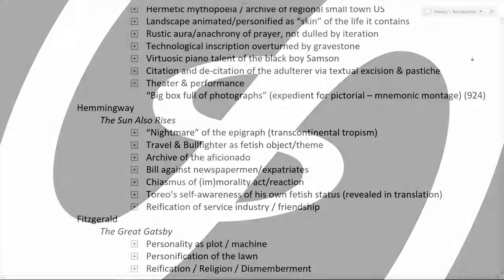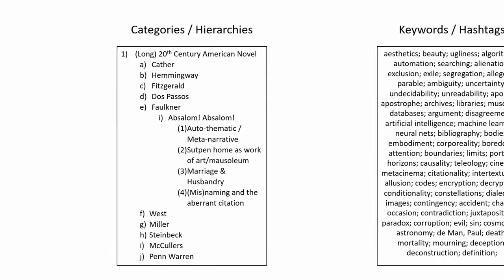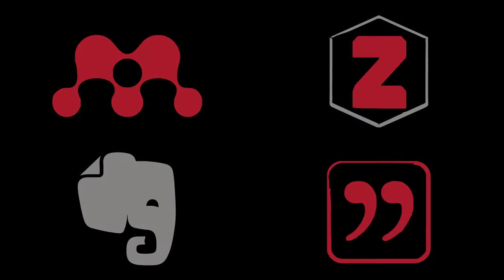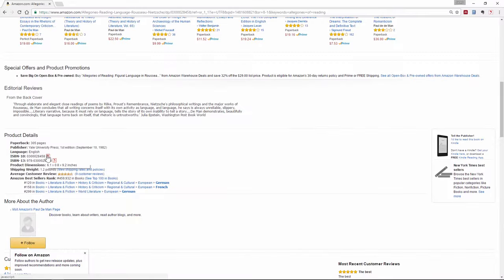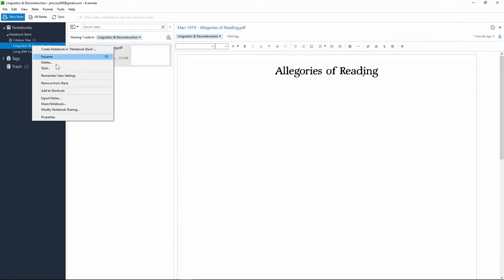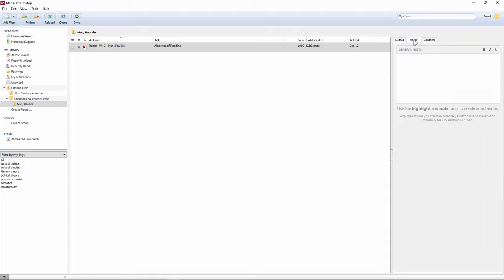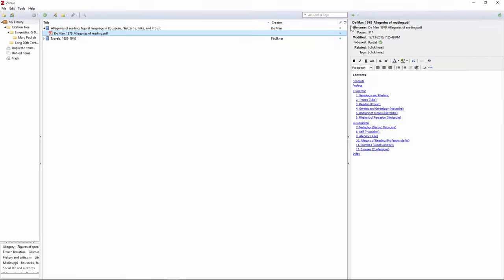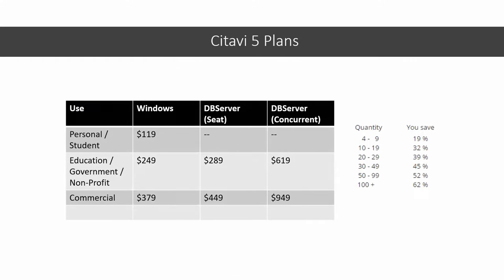Personal Knowledgebase I - Comparing Mendeley, Zotero, Evernote & Citavi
Balancing the need for intra and extratextual annotation with the sort of citation tree I covered in the last video, gives rise to a new set of infrastructural problems that can only be resolved with the additional organizational power of a knowledgebase (0:27). In this video I will compare Evernote (4:25), Mendeley (5:03), Zotero (6:07) and Citavi and explore their ability to resolve these problems, focusing on Citavi and its unique ability to generate microthematic metadata.